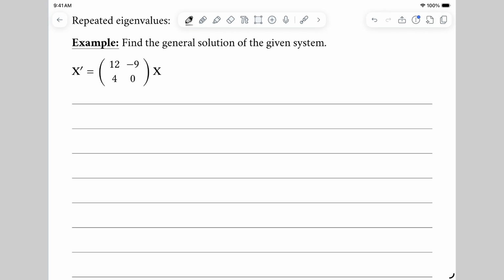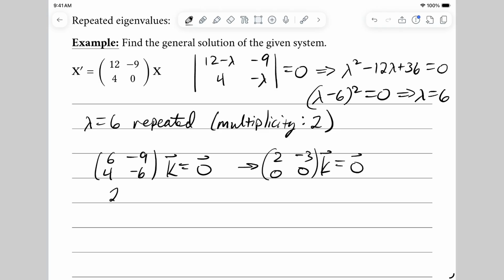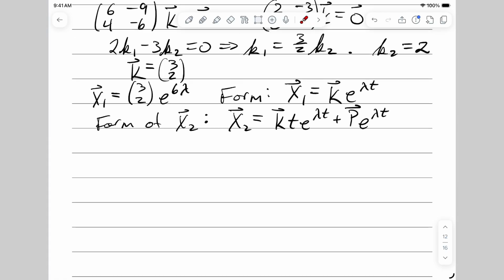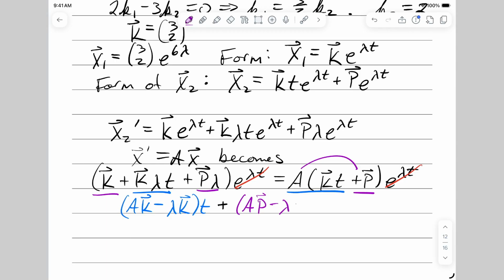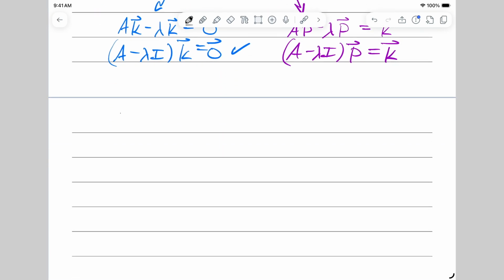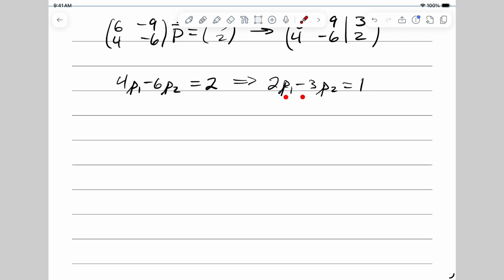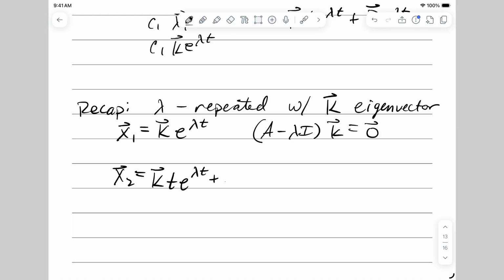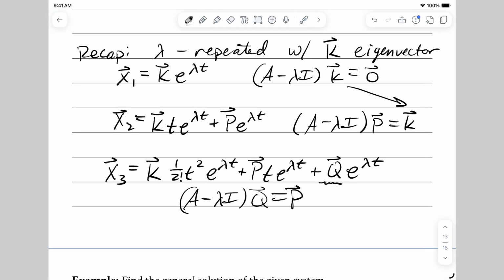Repeated Eigenvalues: Worked Example | Differential Equations (8.2f)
A worked example with a repeated eigenvalue.